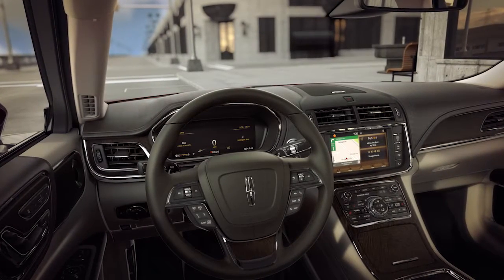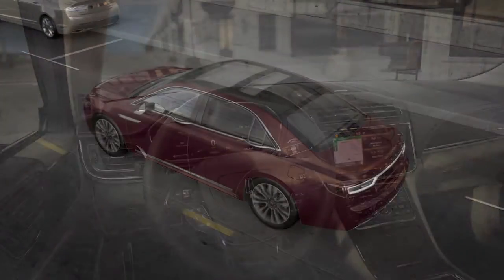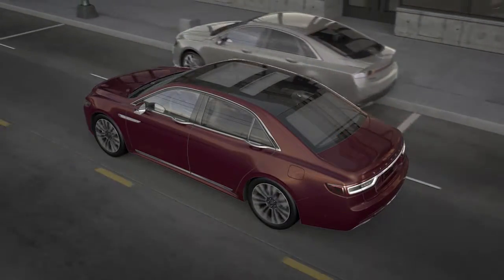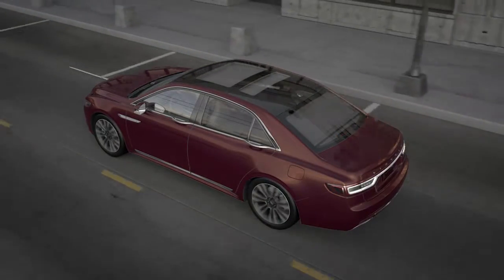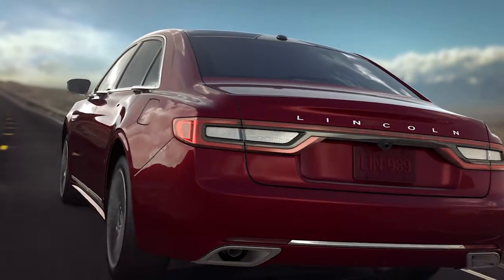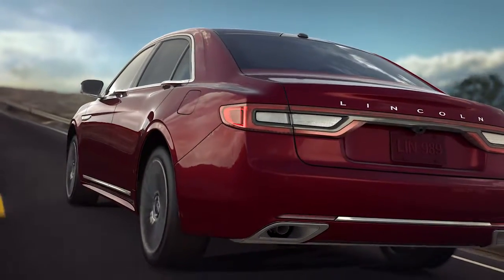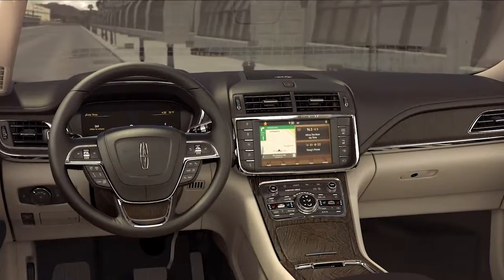Lincoln Enhanced Active Noise Control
Your Lincoln is designed to give you the quietest ride possible. Our engineers have also designed acoustic underbody shields and wheel liners…laminated acoustic windshield glass…self adjusting engine mounts that change from hard to soft depending on how the vehicle is driven.
And 20-inch all-season tires that have a built-in foam ring that helps absorb road vibrations.
Furthermore, active Noise Control technology uses several sound opposing features to minimize interior noise.
Inside, microphones are used to pick up on certain unwanted sounds and then incorporates your vehicle’s audio system to send opposing sound waves that, in turn, cancel them out. All while emphasizing the sounds you want to hear – providing a more pleasing in-cabin engine note.